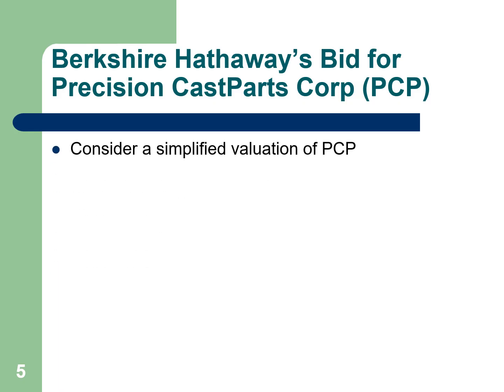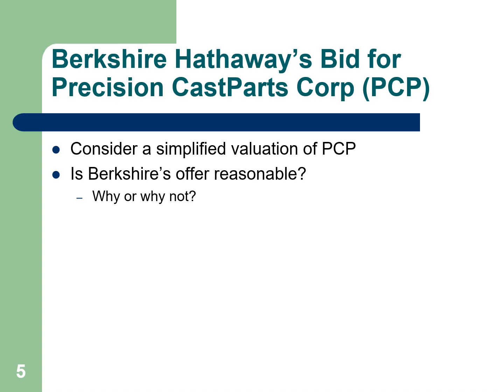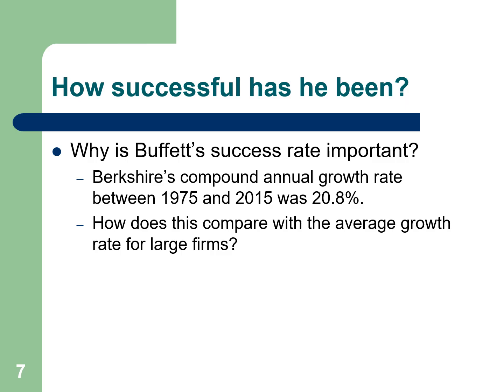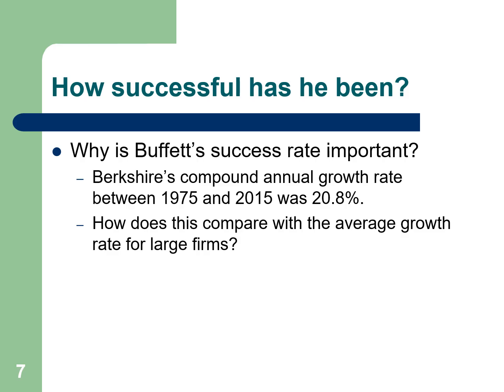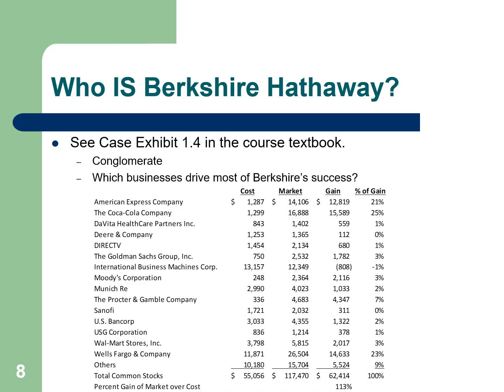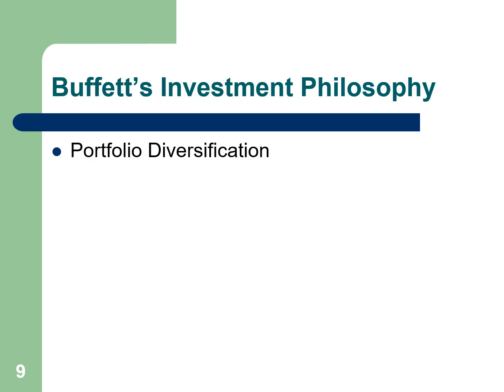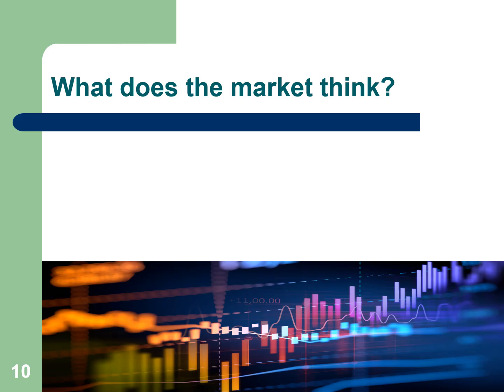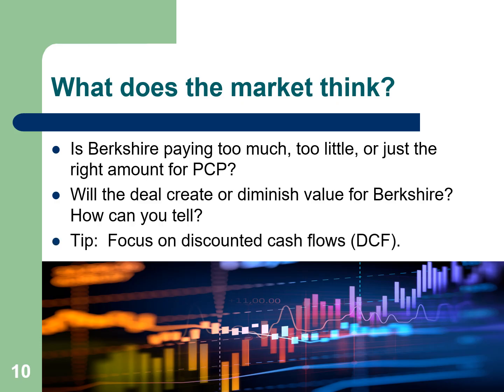FIN4424 Case Studies in Finance; Week 1 Live Chat Part 1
Keiser University online
Dr. Mark Dennis, CFP(r)